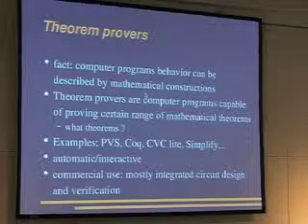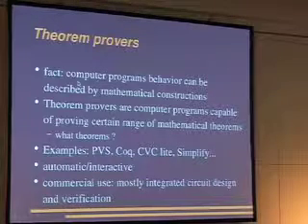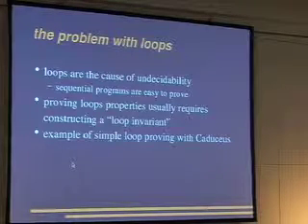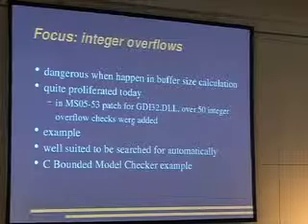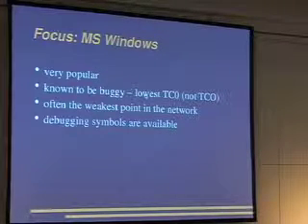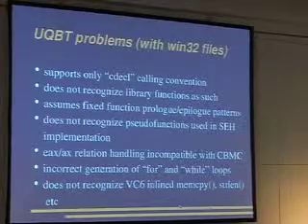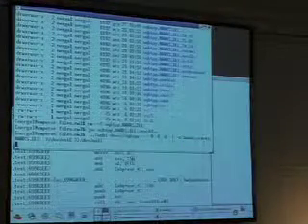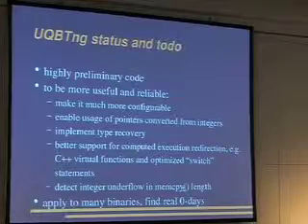22C3: Academic tools and real-life bug finding in Win32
Speaker: Rafał Wojtczuk

Overview of a few academic program verification/checking tools; their usefulness for practical bug finding (particularly, in Win32 PE binaries); a report on the progress of integer overflow detection tool implementation (with preliminary results).